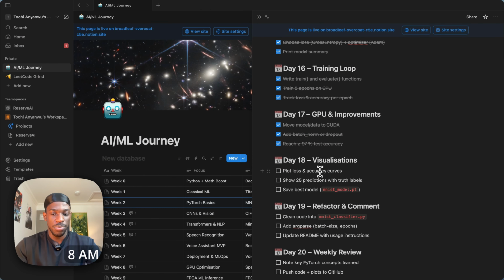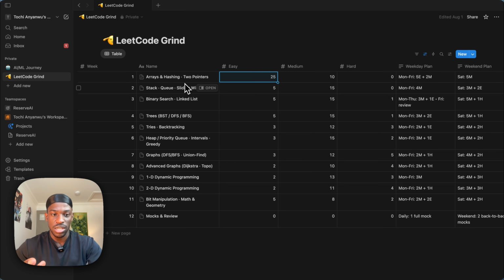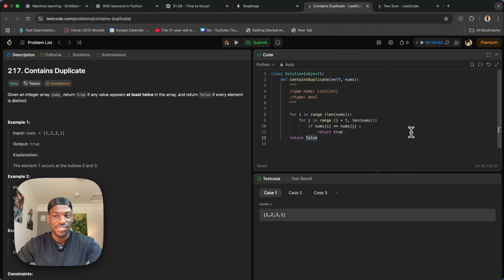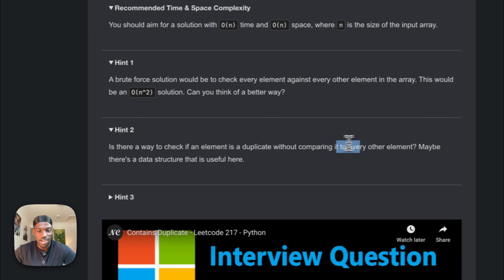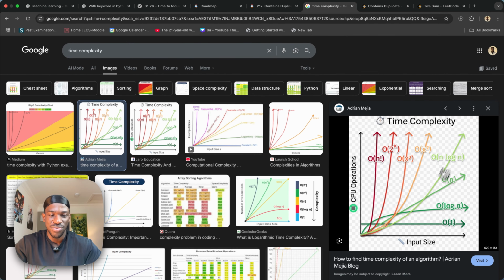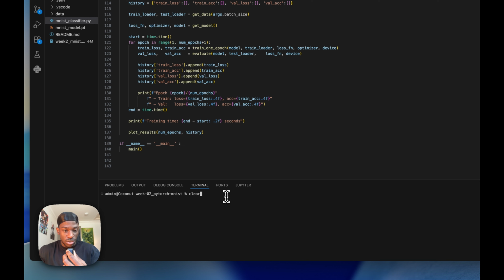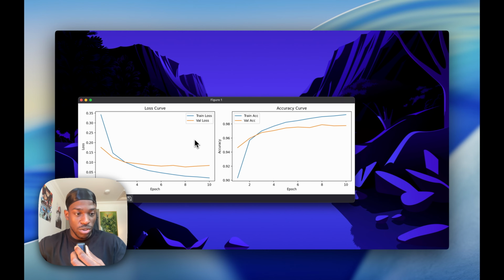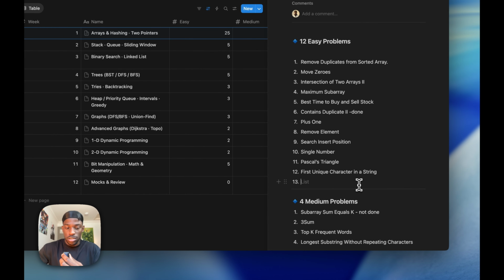My First Day on the Leetcode Grind (ML Engineer Journey)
I started my Leetcode grind while finishing an AI project — can I handle both at once?
In this video, I polish my MNIST classifier and begin tackling Leetcode problems in Python.
Join the AI Engineer journey as I work through 12 weeks of coding and machine learning challenges!